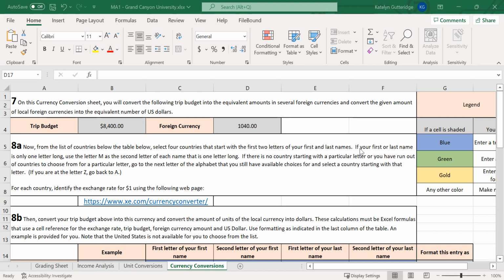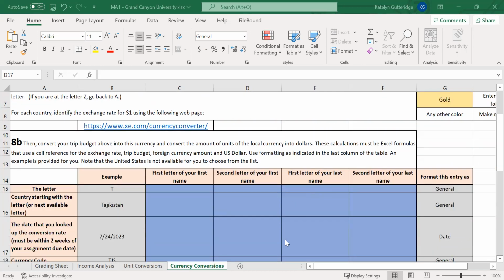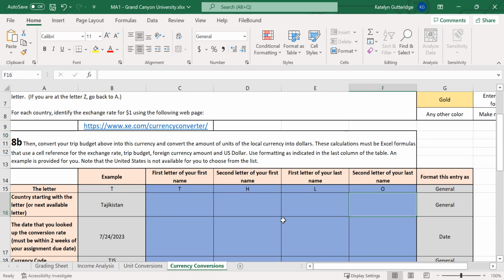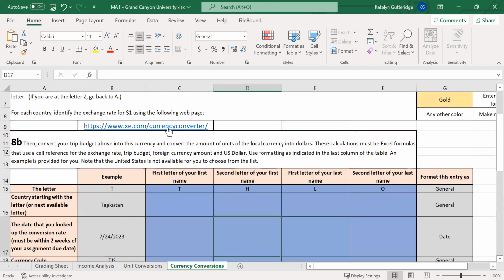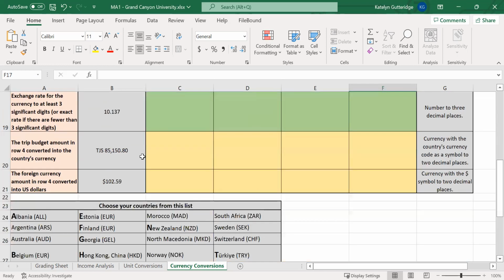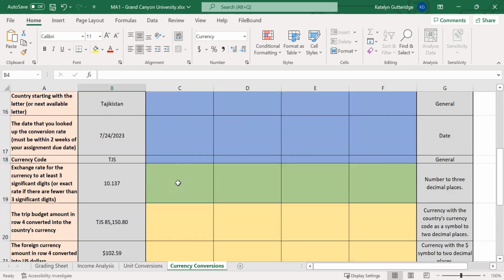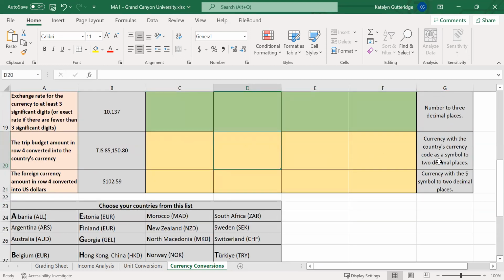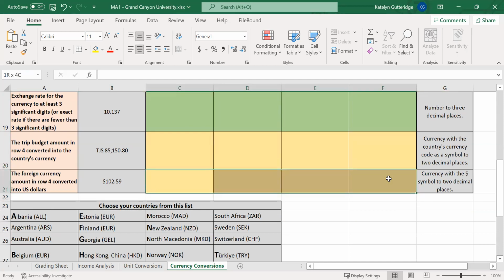MAT-144 MA1: Currency Conversions